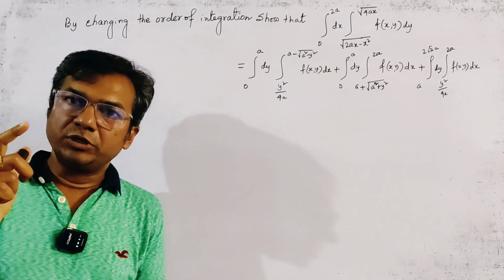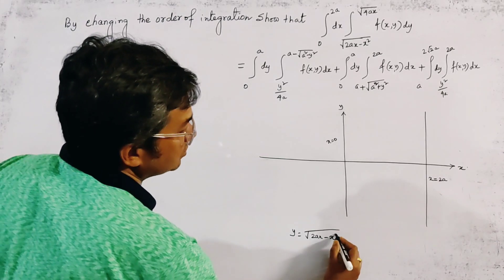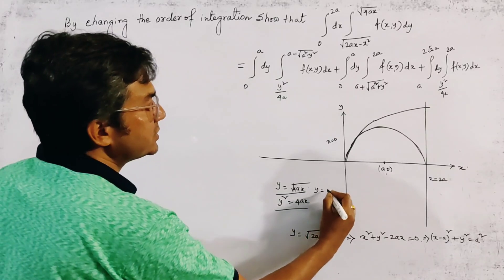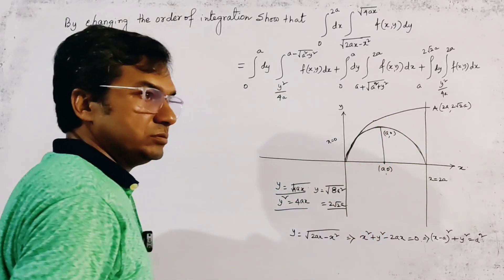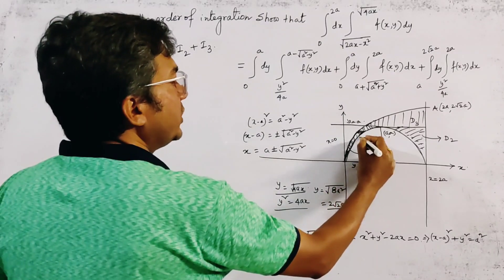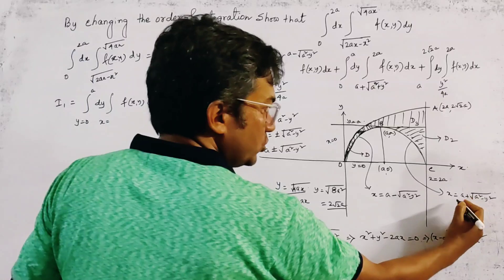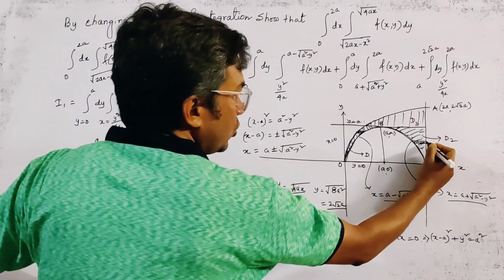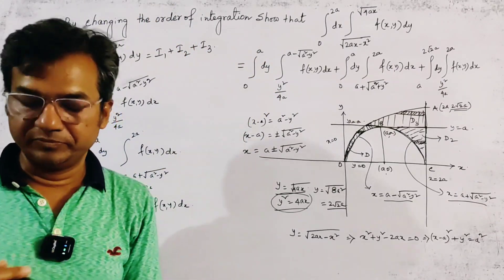Changing the order show that Integration 0 to 2a integration √(2ax-x^2) to √4ax f(x,y)dy=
Change the order of integration in integration 0 to 2a dx integration 0 to √(2ax-x^2) f(x,y) dy.👇